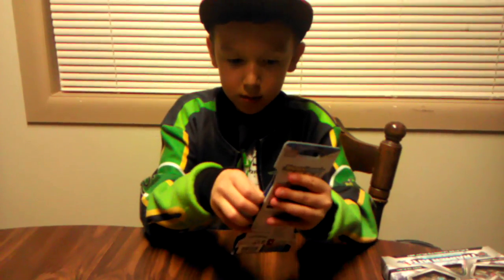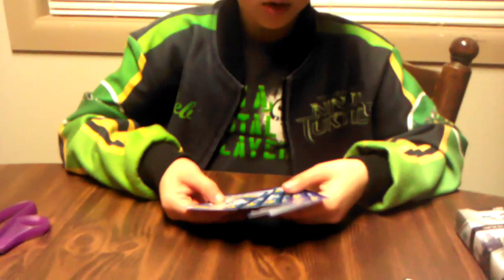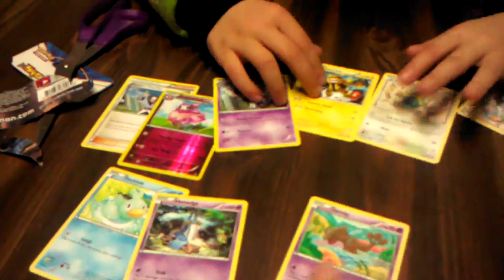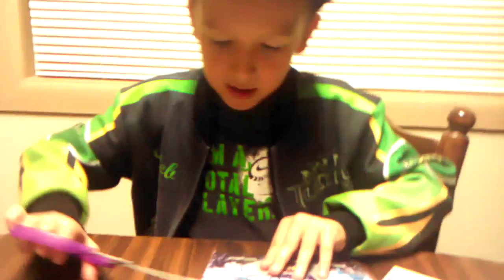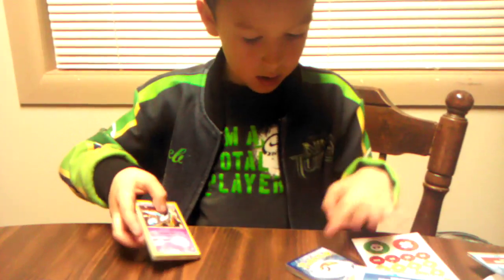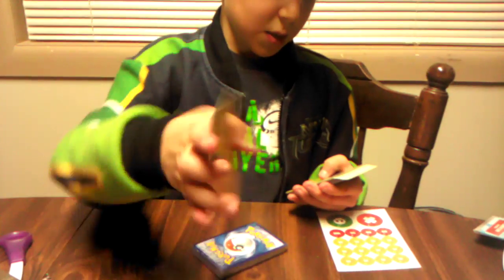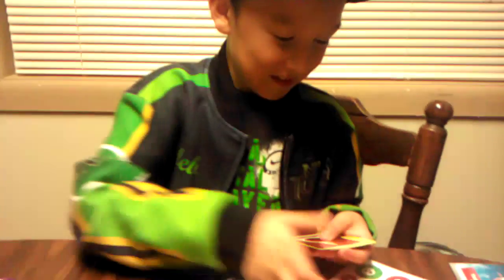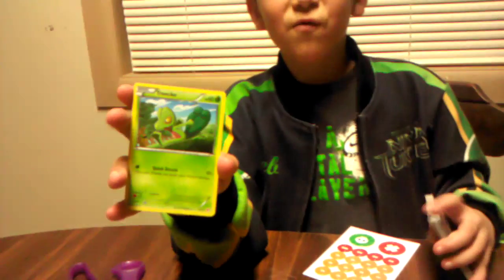Pokemon Trainer Kit and Breakpoint Card Opening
Going to play Pokemon with the trainer kit in the next video!!